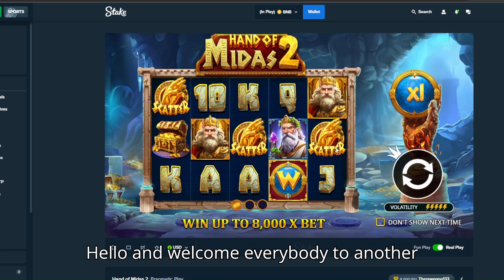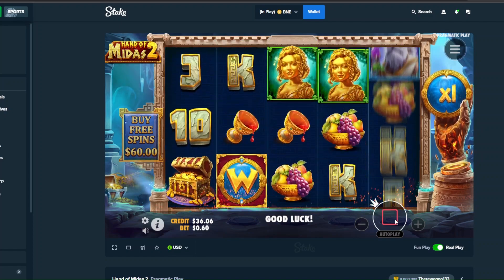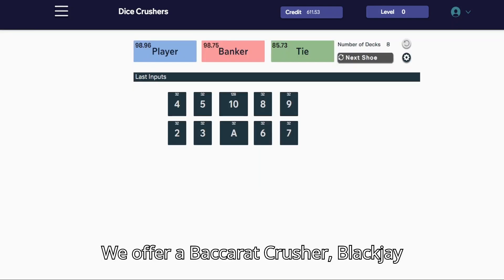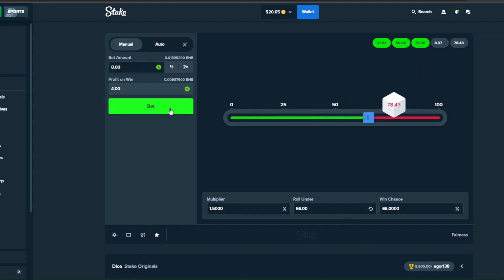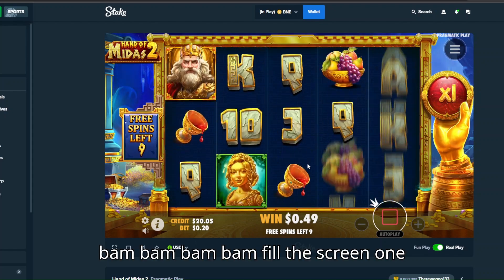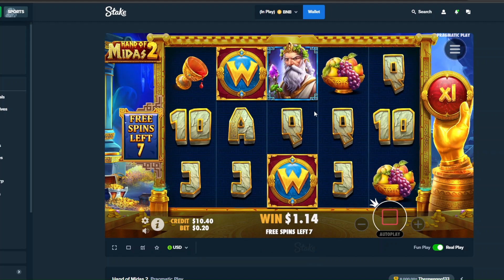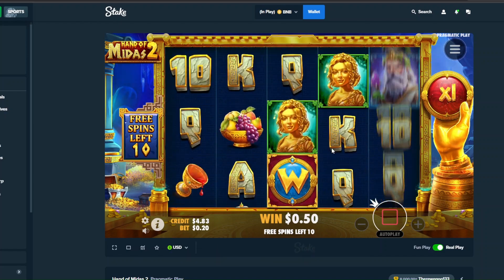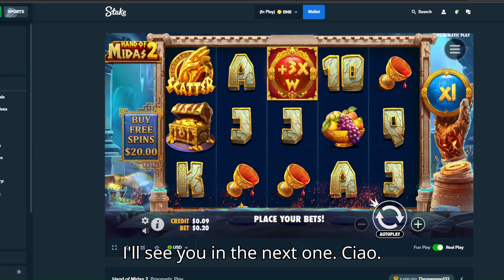I TRIED HAND OF MIDAS 2 AND THIS HAPPENED... (bonus buys)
If you find the Lucky Crusher Numbers make sure for a nice giveaway

Visit the Dicecrushers.com

These videos are made for Entertainment Only!